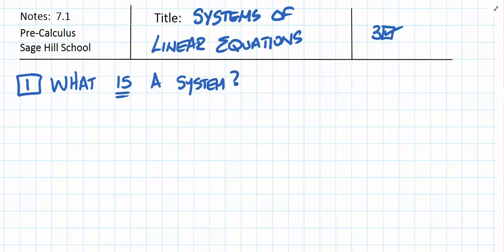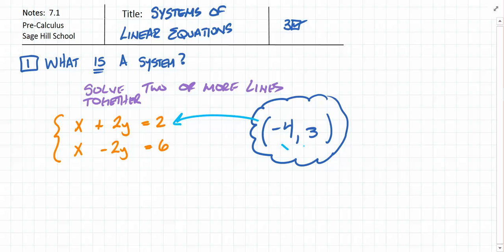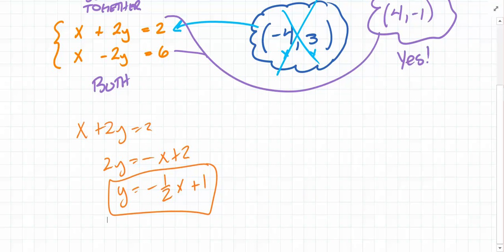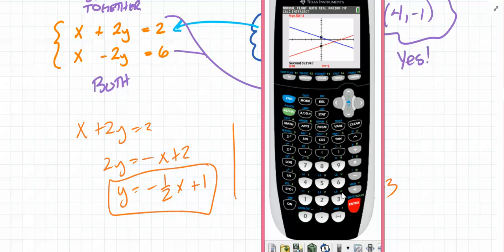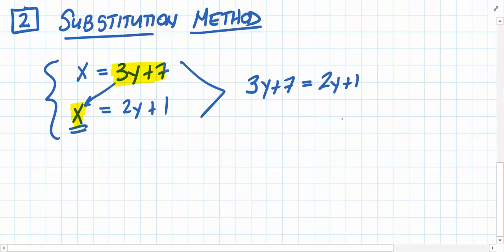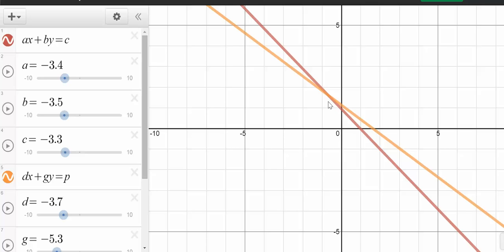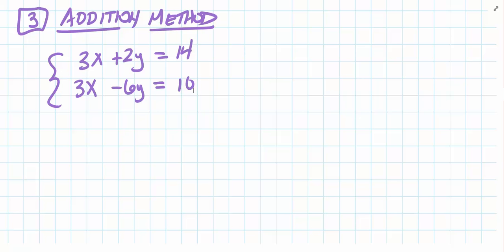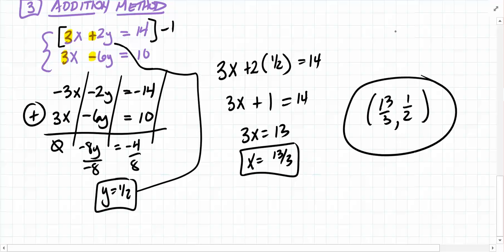7 1 Systems